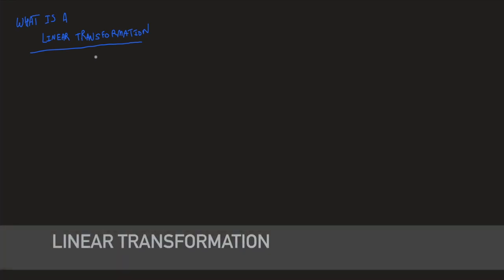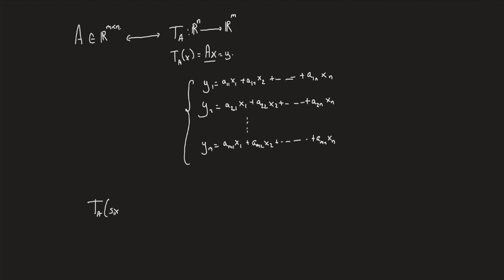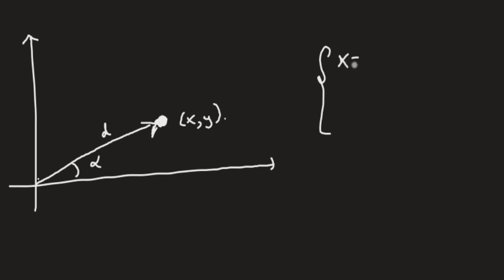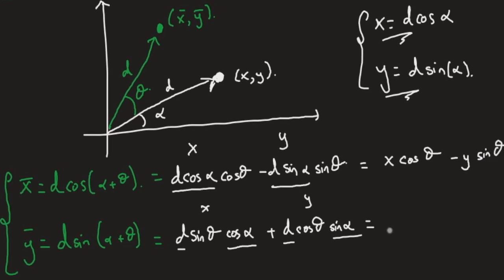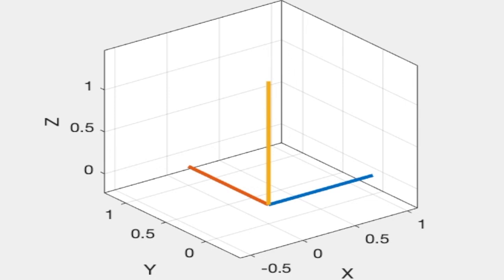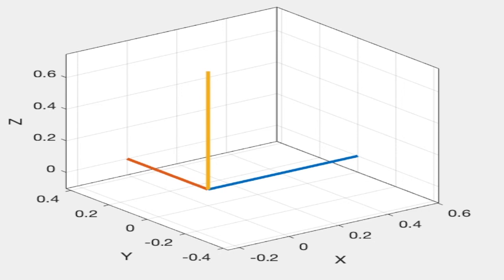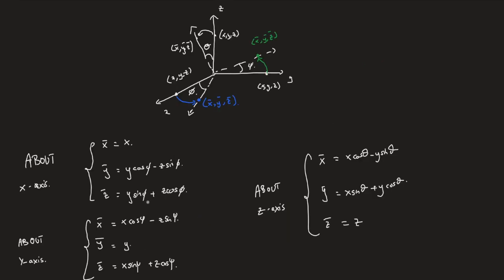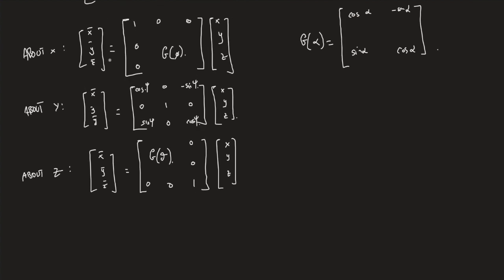Linear Transformations | Linear Algebra #2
📚About
The second lecture of the "Linear Algebra" series entitled "Linear Transformations" helps you form another perception of a matrix. Namely, we will view a matrix as a linear transformation from one subspace onto another. Along the way, examples are given to solidify the idea linear transformations. The lecture is outlined as follows:

00:00 What is a linear transformation ?
02:42 Given's Rotation (the two-dimensional case)
05:21 Given's Rotation (the higher-dimensional case)
14:54 Translation
23:22 Summary

●▬▬▬▬▬▬▬๑۩۩๑▬▬▬▬▬▬▬▬●
●▬▬▬▬▬▬▬๑۩۩๑▬▬▬▬▬▬▬▬●